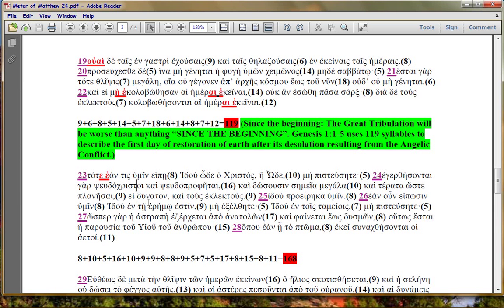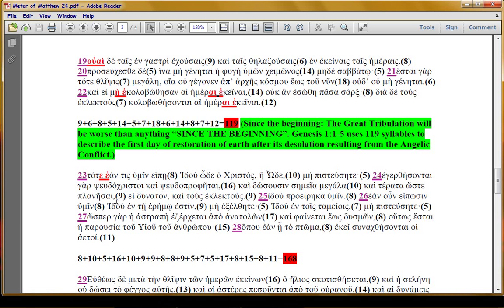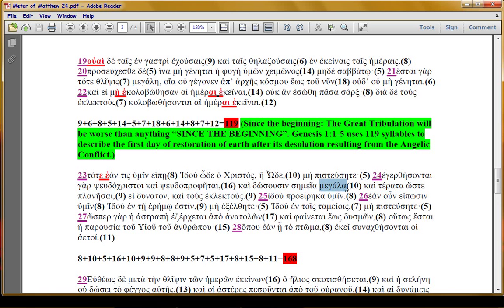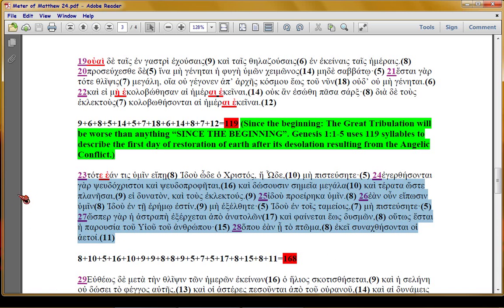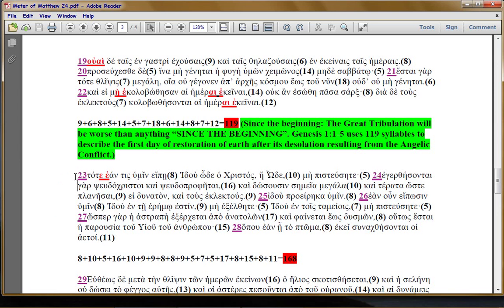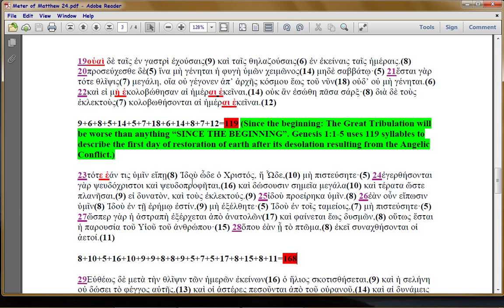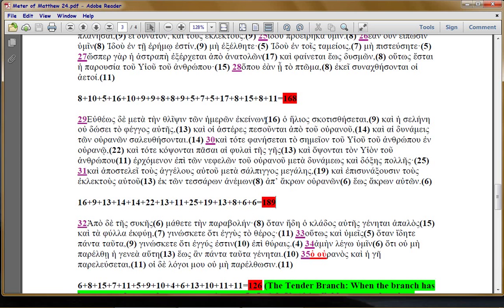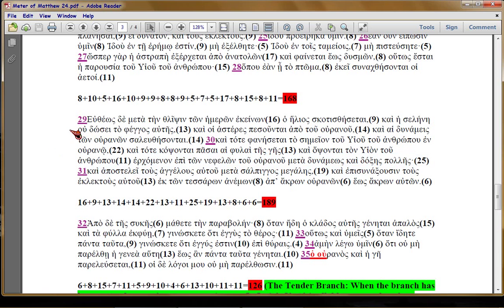Matt24:19ff Comment 3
Now on the 168 and start of 189.

At issue is whether Christ is doing the first NT Church Timeline, precedent for Paul's Ephesians 1:3-14, which is online (if you have Bibleworks fonts) if you don't have Bibleworks fonts.

Master syllabus and summary of Bible Meter found so far from Gen-Rev, fronts the writeup here (excludes Matt24, as that chapter is done by Anonynomenon)